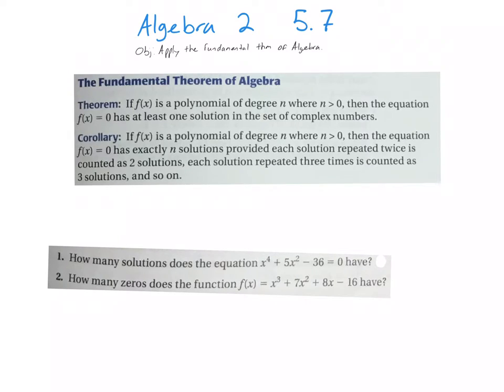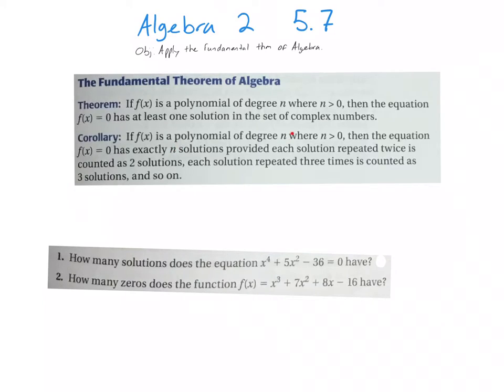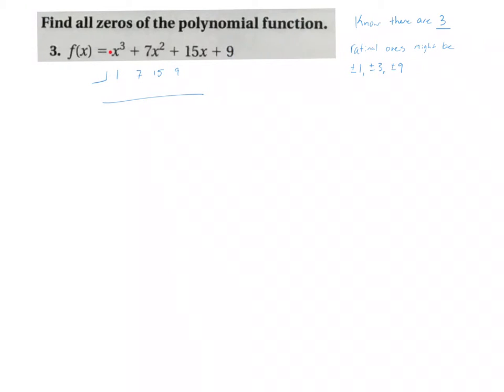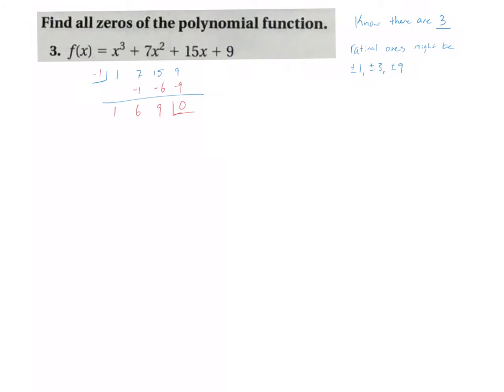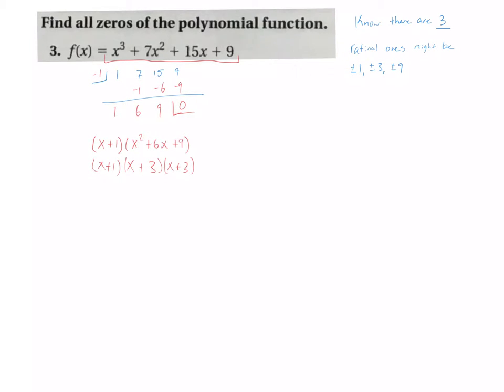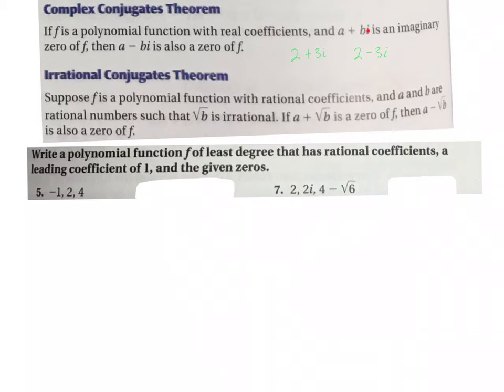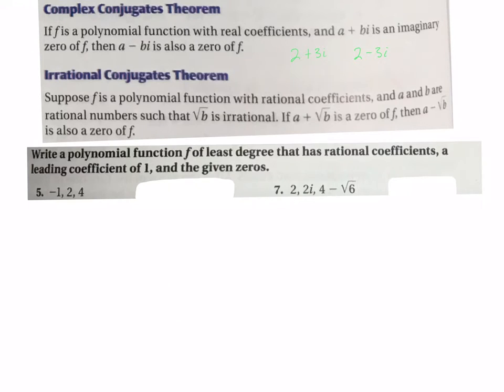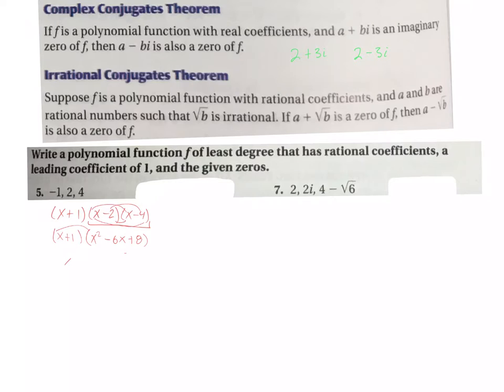Algebra 2 5.7 Part 1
Glenco